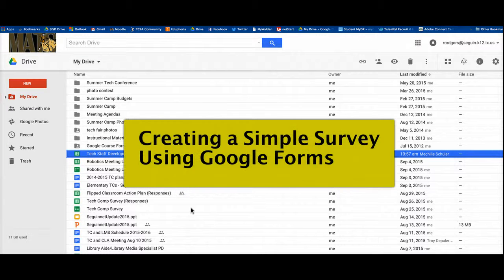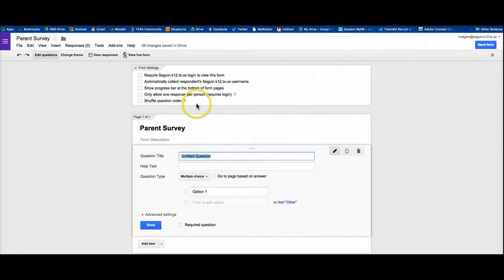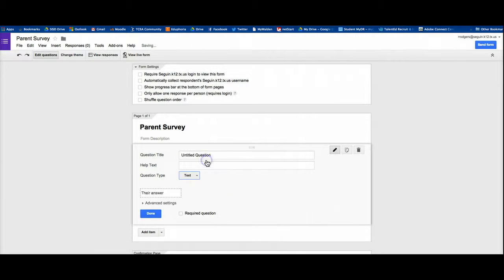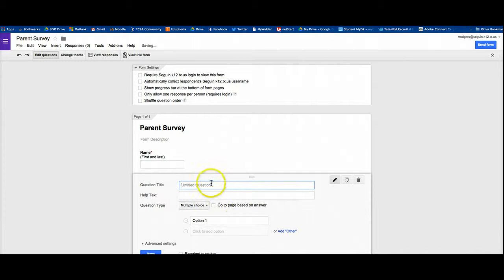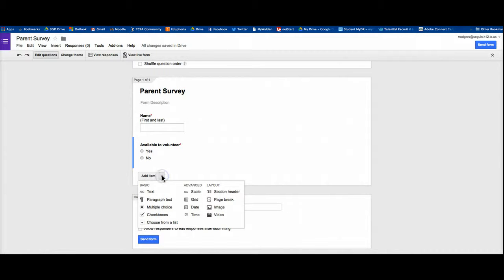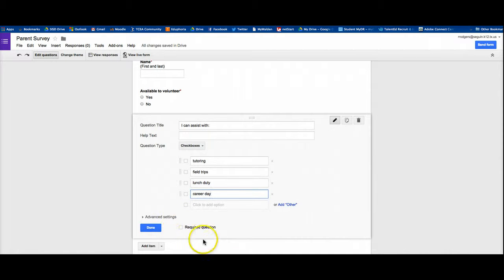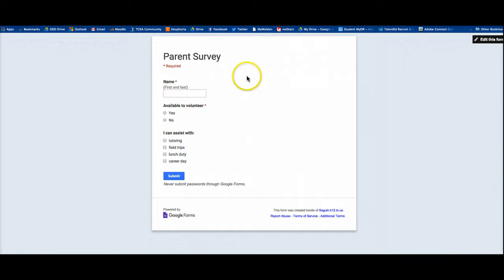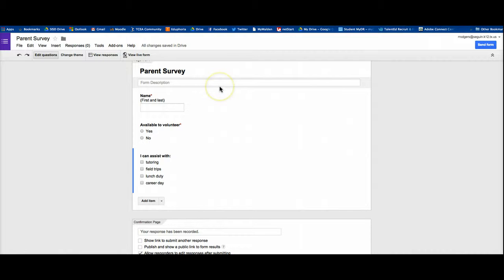Creating a Simple Survey Using Google Forms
Very quick overview of how to create a survey with three types of questions (multiple choice, checkbox, text) using Google Forms. Next video will demonstrate sharing and viewing results.